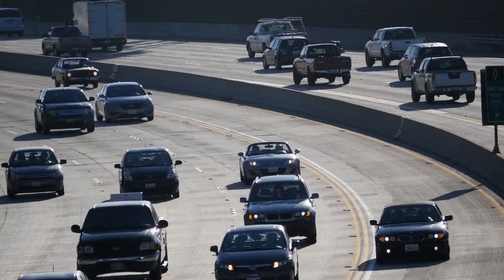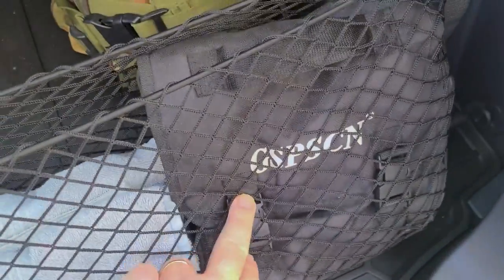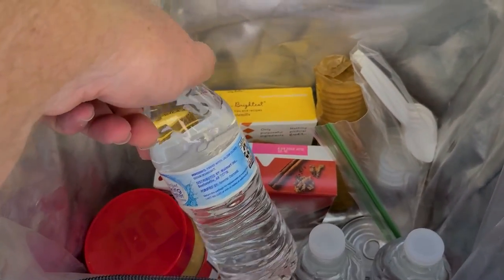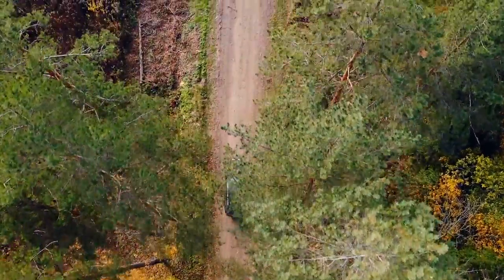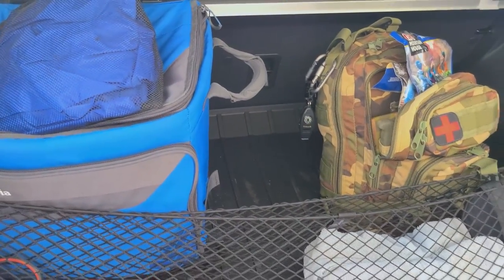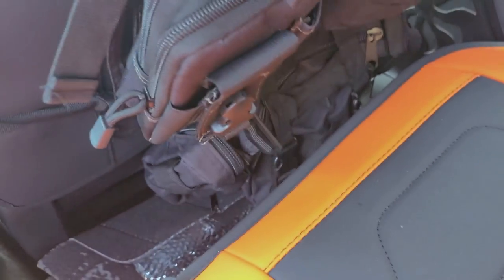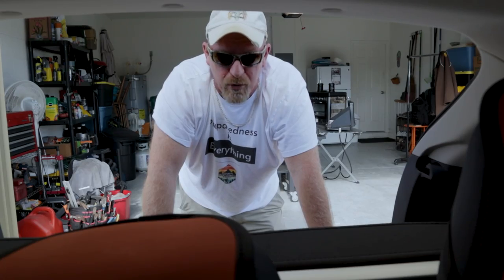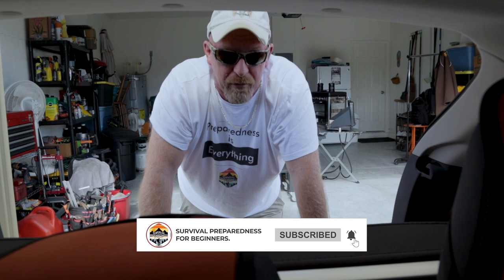Emergency kits and survival supplies for your vehicle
FoodSaver FM5200 2-in-1 Automatic Vacuum Sealer